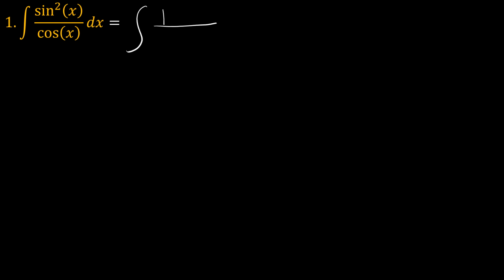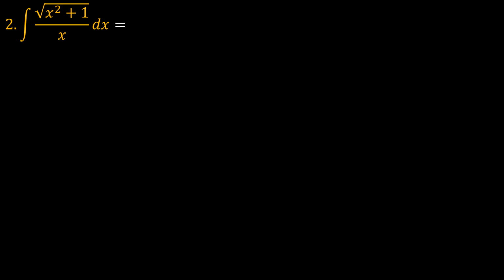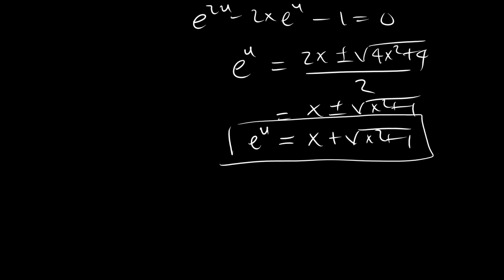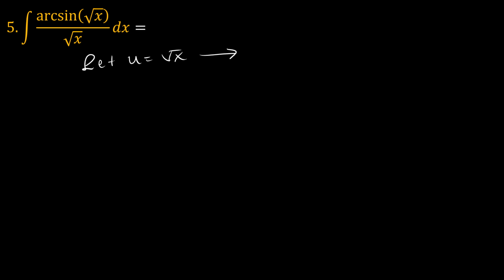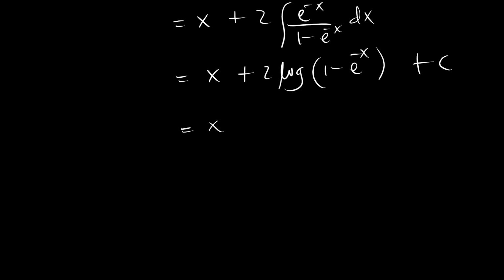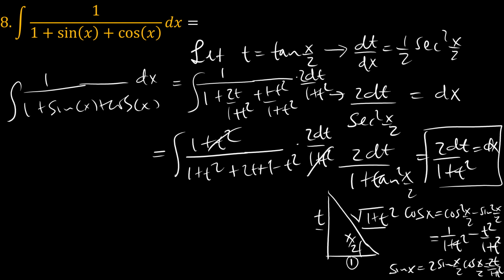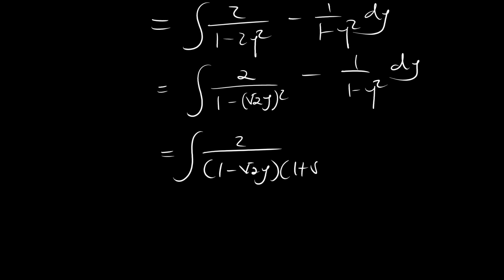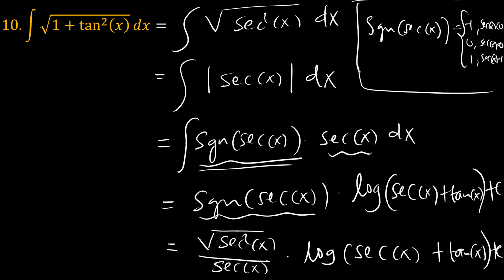2024 Columbia University Integration Bee Qualifying Round, Part 1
We solve the first 10 problems of the qualifying round of Columbia University Integration Bee.